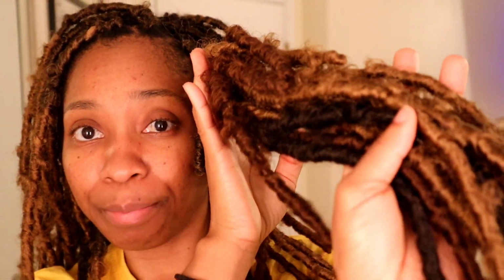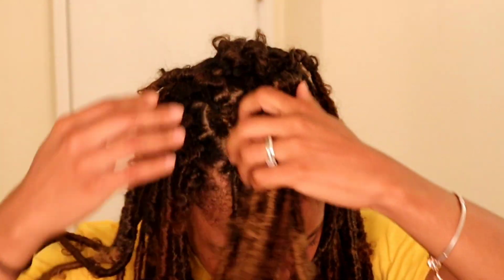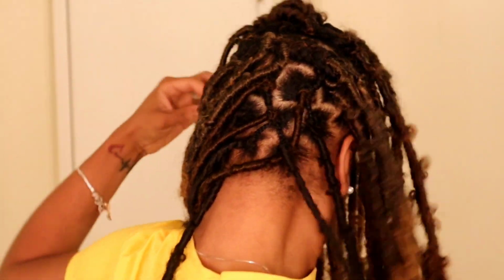EPIC FAIL Nala Tress Crochet Butterfly Locs😫| I Tried To Install These Locs & This Happened...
In this video I attempt to crochet these gorgeous butterfly locs made by Nala Tress. keyword in that previous sentence was ATTEMPT lol. Make sure you watch the video to see why I had so much trouble with this hair.

Hair used in video:
5 packs of Nala Tress Butterfly Locs (Slim)
(3) Packs of 24 inch in colors #4, T30 and T27
(2) Packs of 18 inch in colors T27 and T30